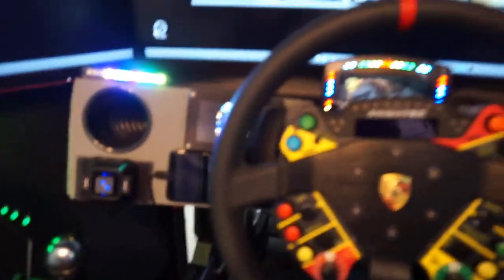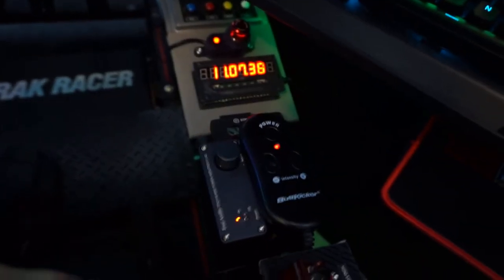Sim Rig Update with inverted pedals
Sorry about the shaky camera.

Update of the rig